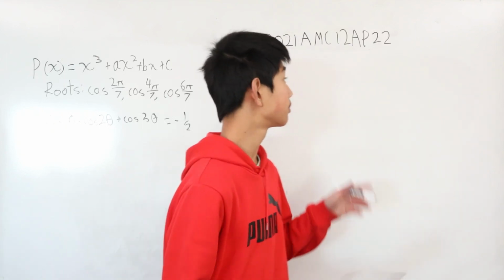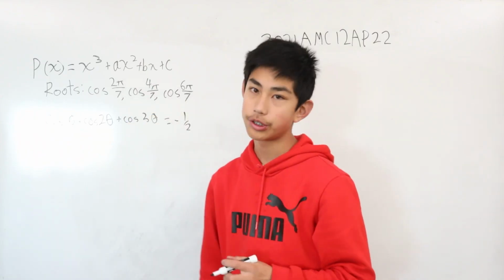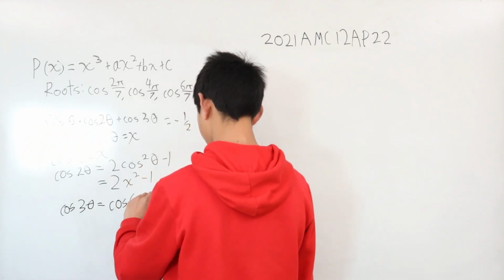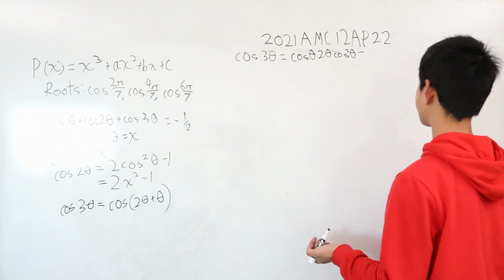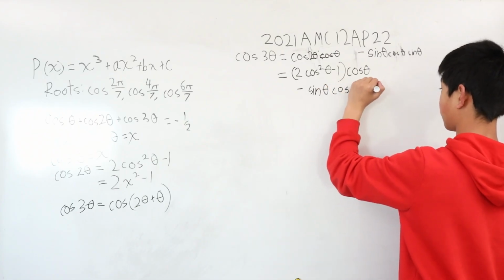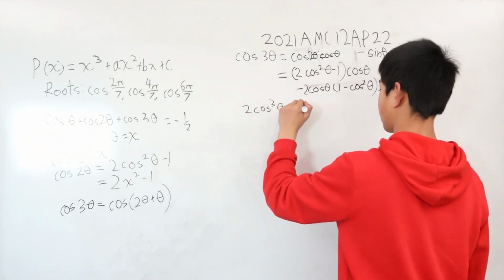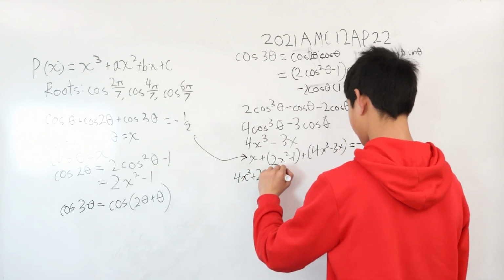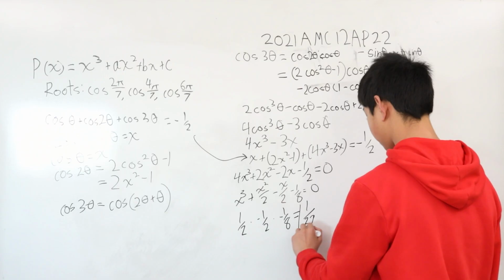2021 AMC 12A P22 SOL1#maths